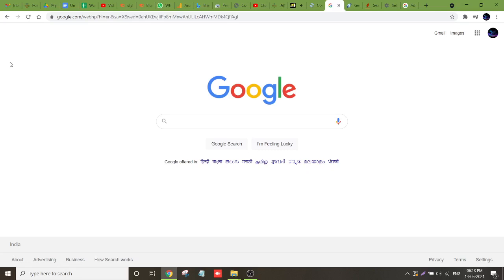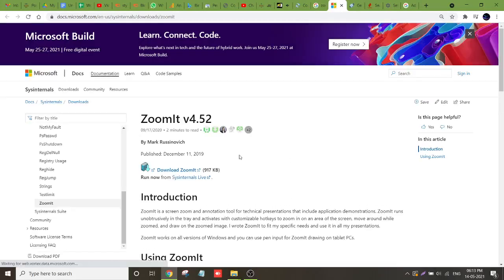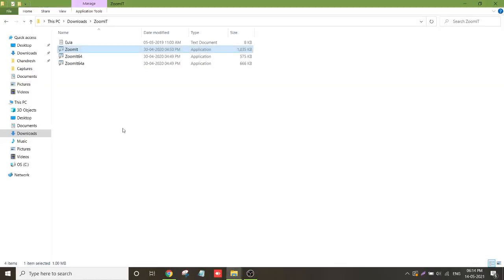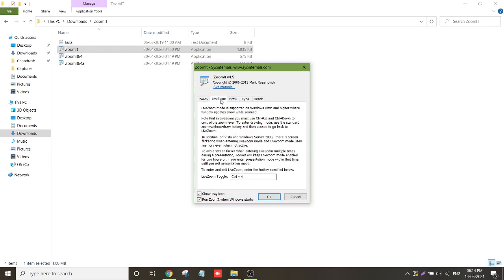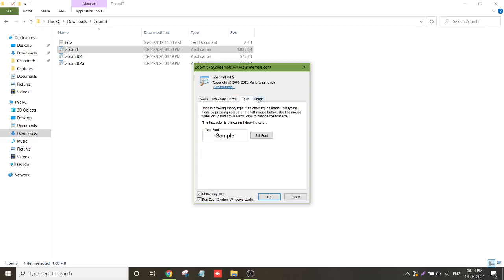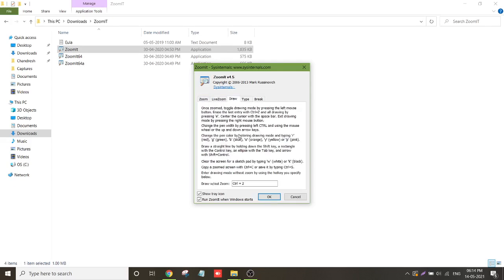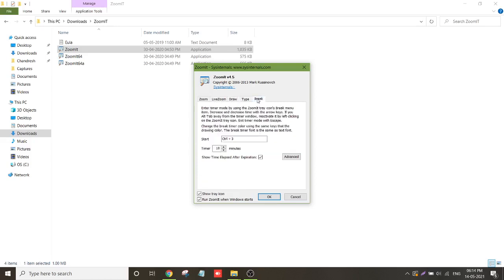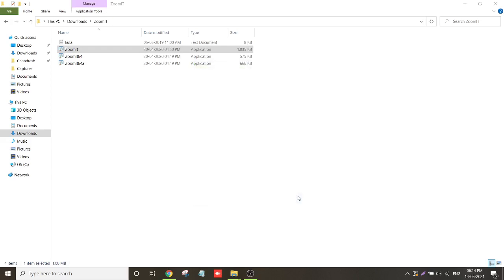How to Zoom-in and Zoom-out While Screen Recording | Virtual Voyage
Hello Guys, Welcome to virtual voyage.  today we are going to see. how the zoom in and zoom out effect works while recording the screen. First go to google.  then search for zoom it (by Microsoft). Click on the result, go to the website.  download it. It will get downloaded into a zip folder. please unzip the files. run the program. and the application gets installed.

It has five options. zoom. live zoom. draw. type. and break.

You can zoom in by pressing control and number 1 keys.
To live-zoom please press control plus number 4 key.
To draw anything the keys are control plus number 2.
and for the break, it is control plus number 3.

Enjoy your screen recordings with zoom it application.